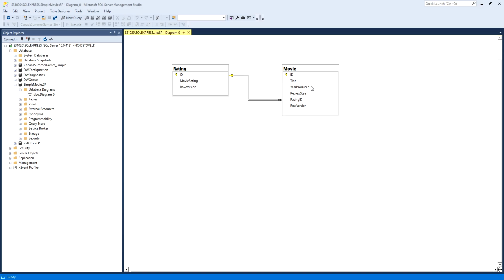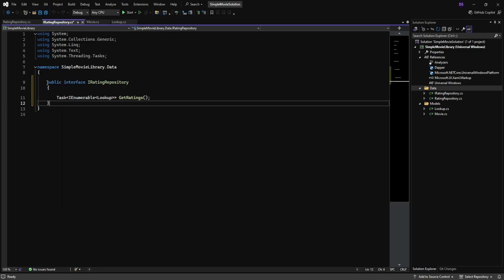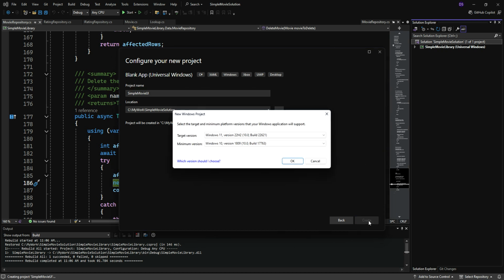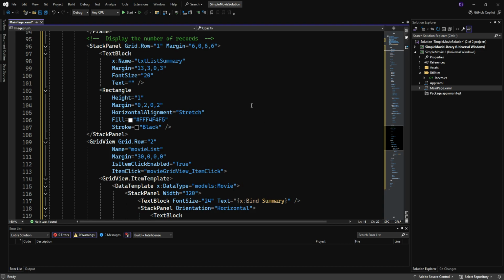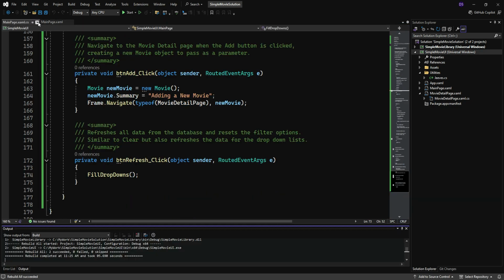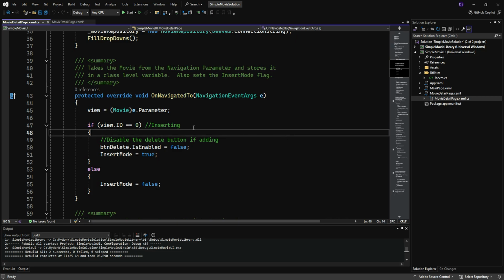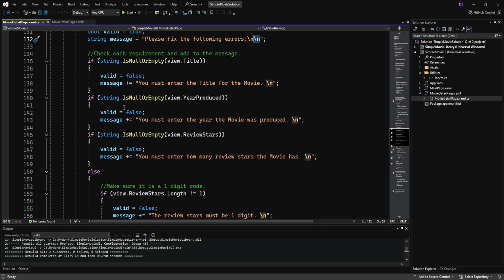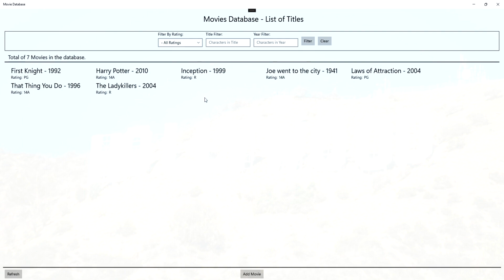S25 PROG1198 14.4 - Incorporating CRUD in a 3 Tier App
Using a different database, we demonstrate a 3-Tier app where we create both the middle tier and front-end UI as separate projects in the same solution.  We also use a Details View to allow Insert, Update and Delete so we finally have full CRUD operations.